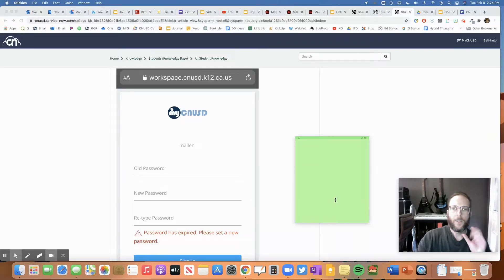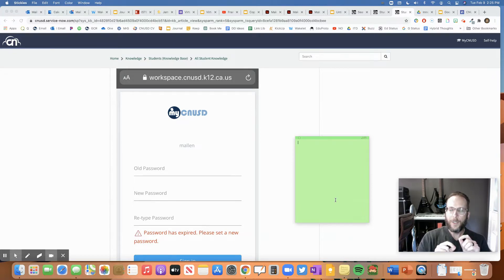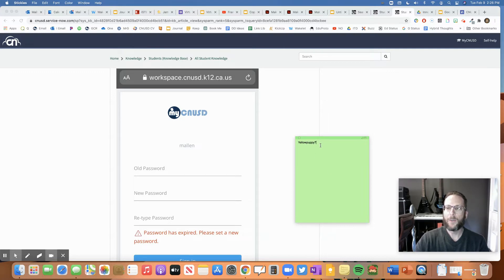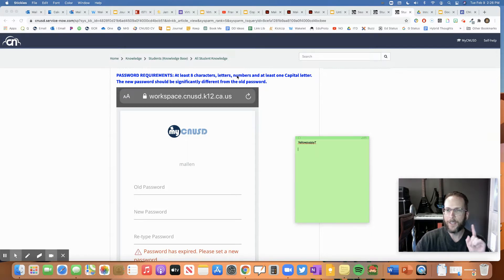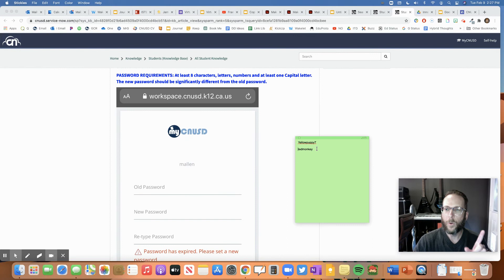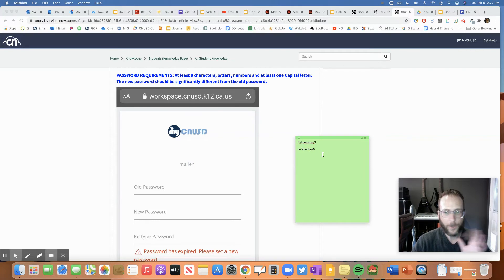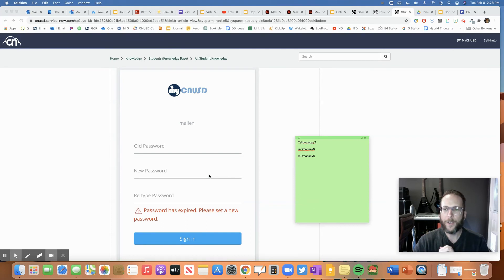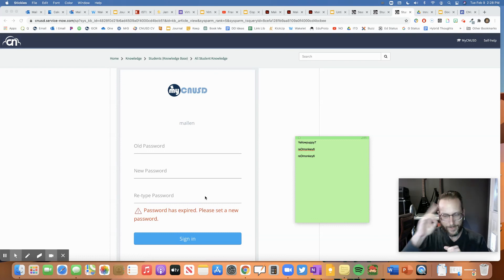Expired Student Password - How to Change Your Password!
Students, your password will expire every 6 months. You cannot reuse an old password.

Your password must have at least 8 characters, at least one letter, one number, and one capital letter.